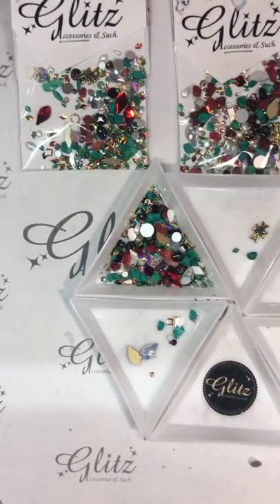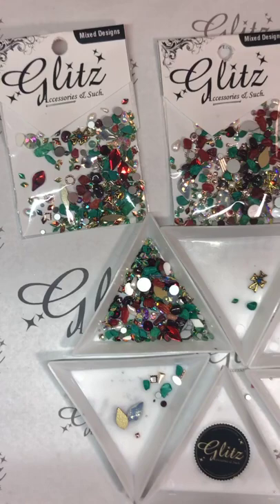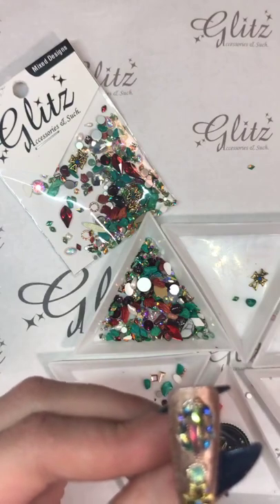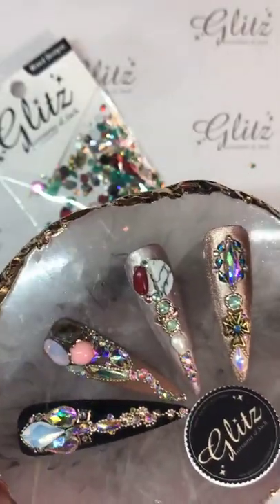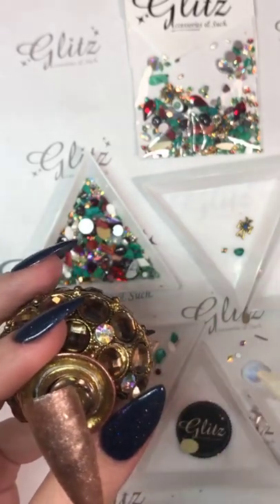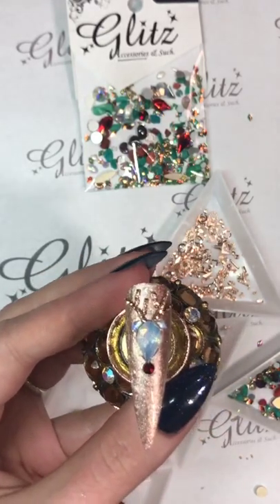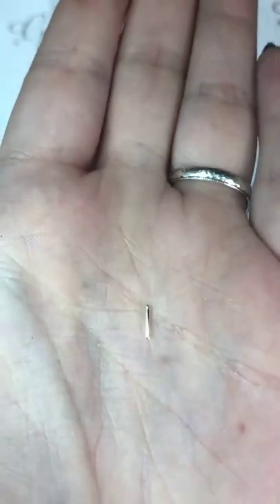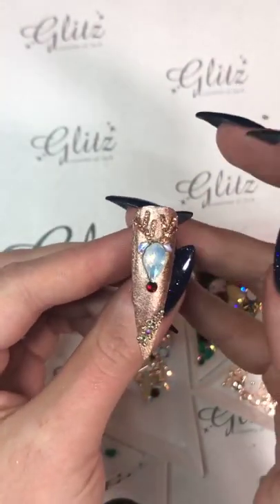Full Live Tutorial: Black Friday/Holiday ❤️😍✨Special Designs